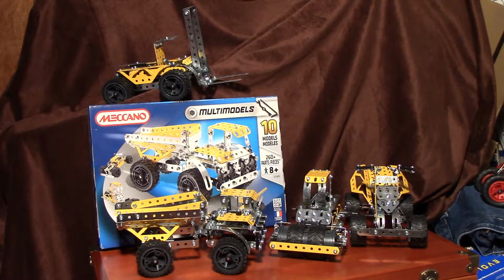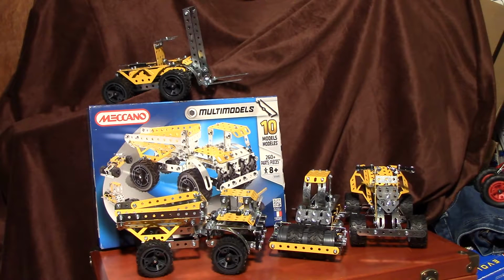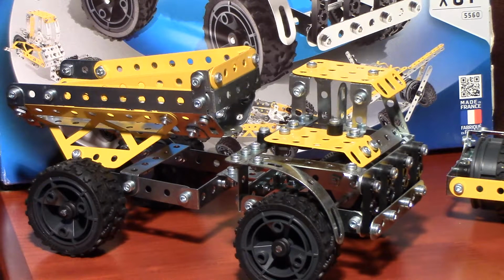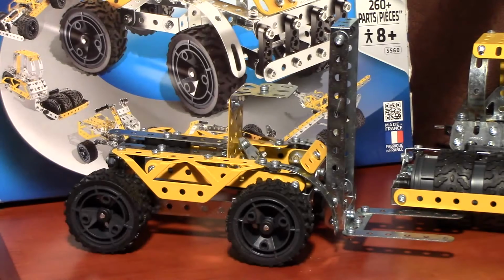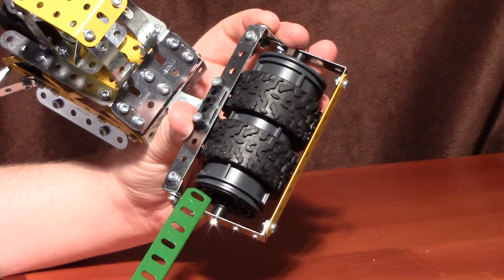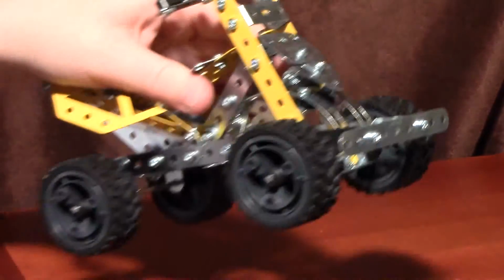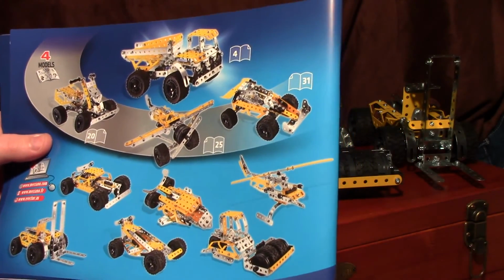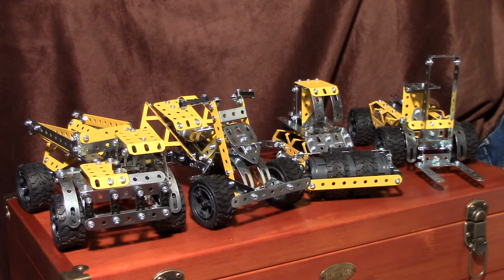MECCANO MULTIMODELS 10 MODEL SET (2013) DUMPER TRUCK, FORK LIFT, ROAD ROLLER & QUAD